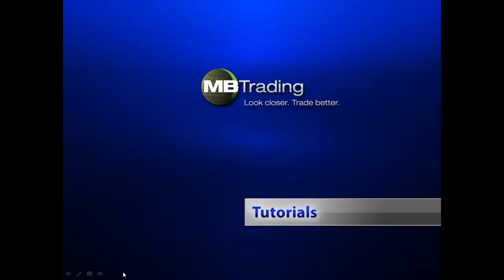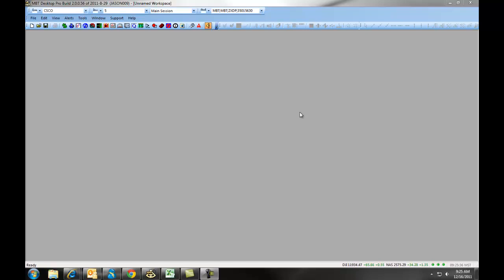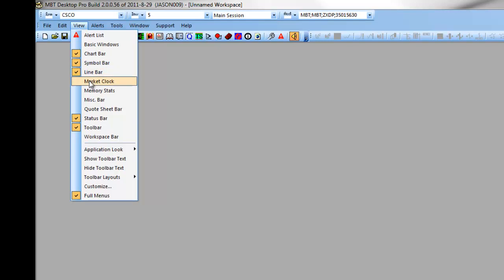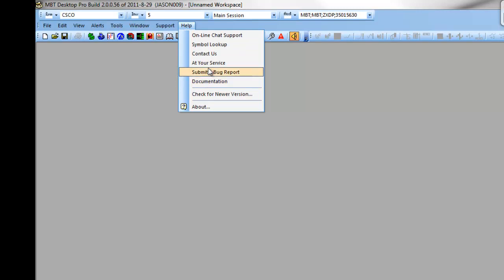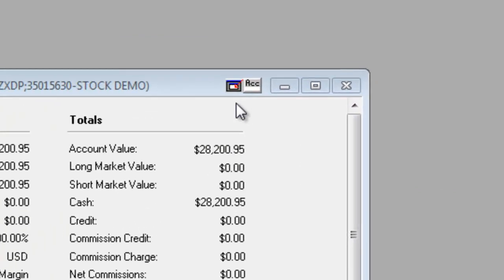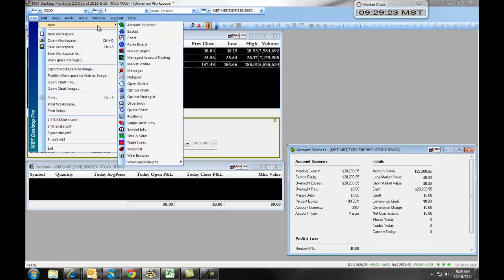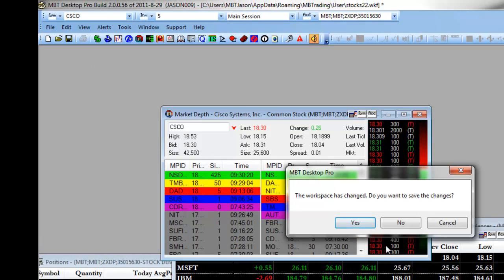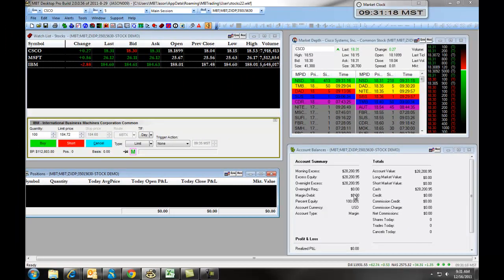MBT Desktop Pro Stocks: Setup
This video will teach you how to set up the MBT Desktop Pro platform for trading stocks.